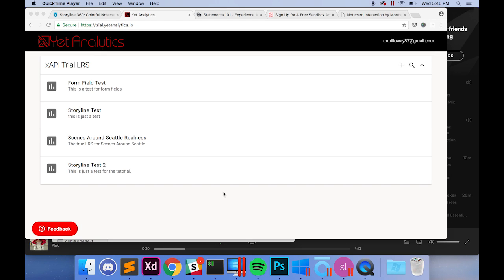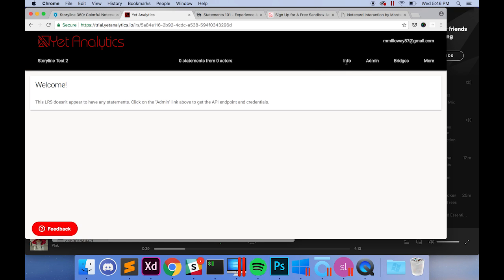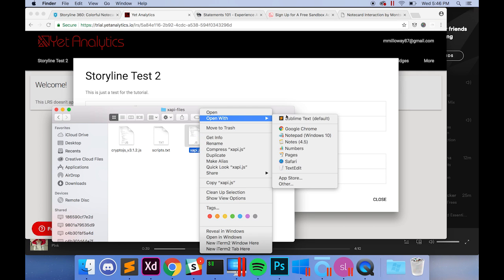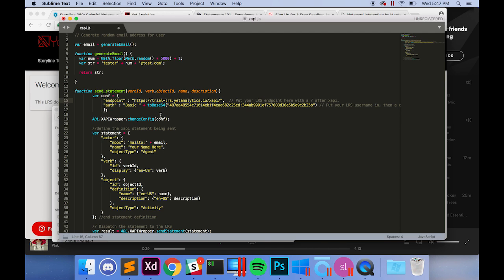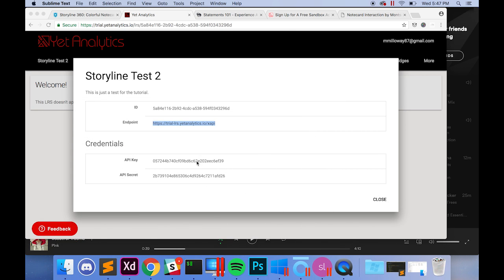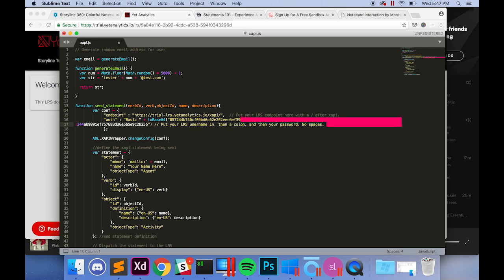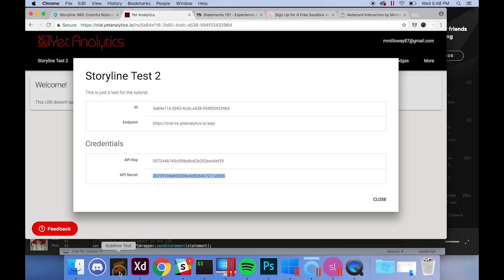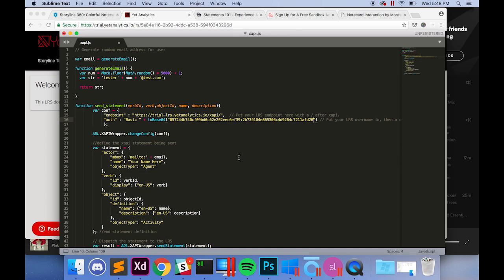Filling out your endpoint and credentials 4/5